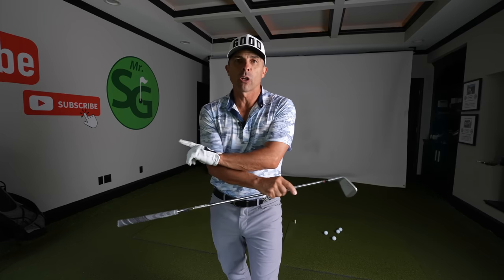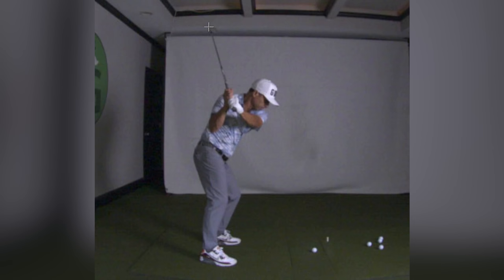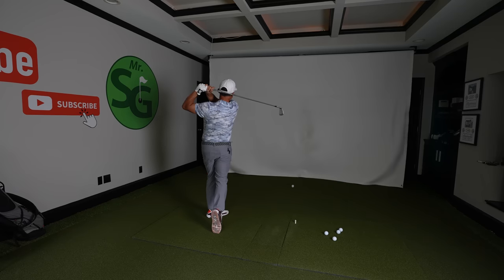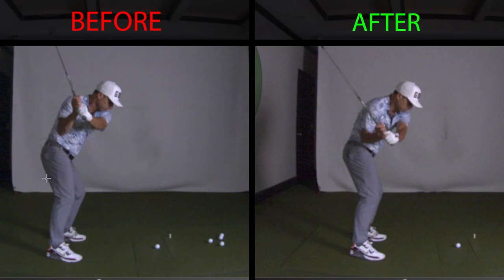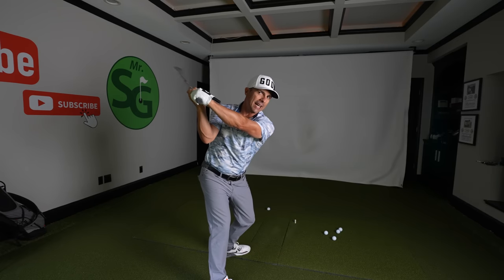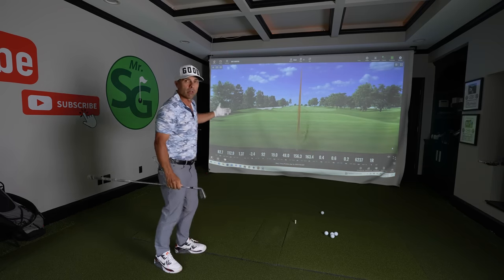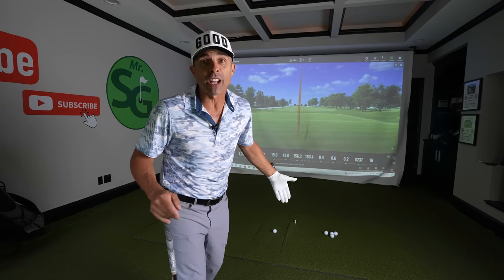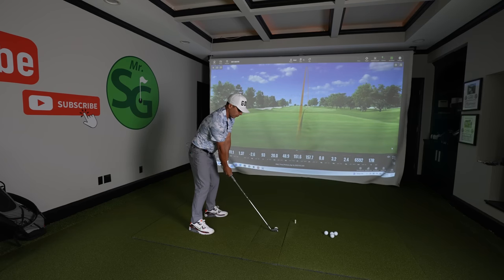This Simple Drill will FIX Your Golf Swing FOREVER!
The Best Fix in the History of Golf Training Aids!